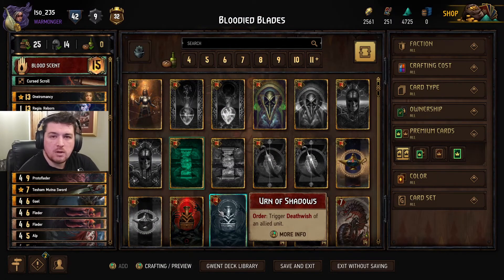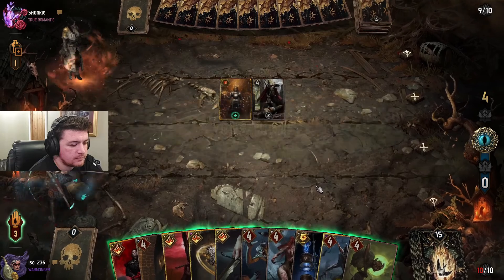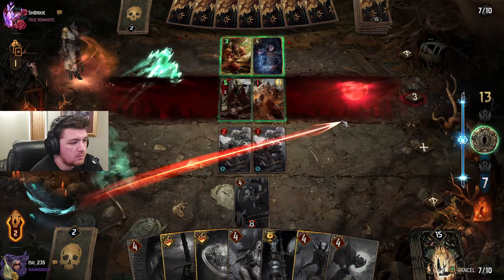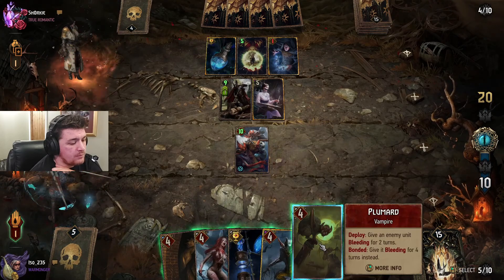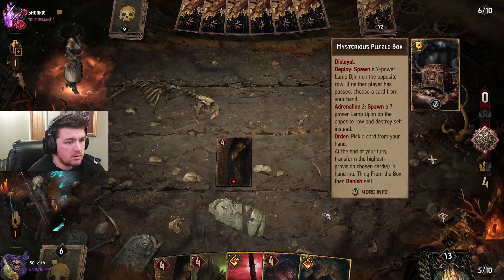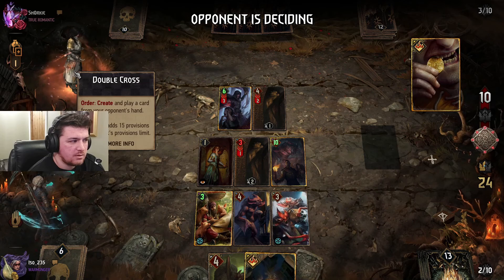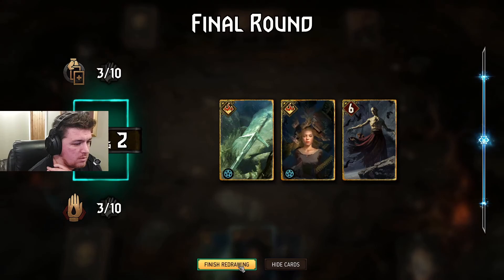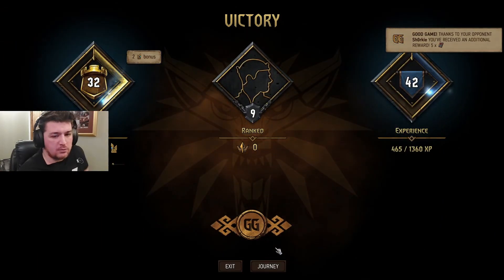Gwent: MN BLOODIED BLADES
Keeping this one short and sweet.
Last run at a sword deck for a while I think but this one I certainly enjoyed.
Vampires with bloodied blades.

Cheers!